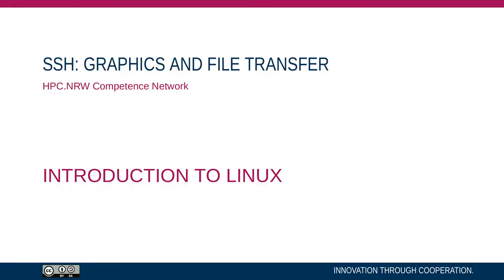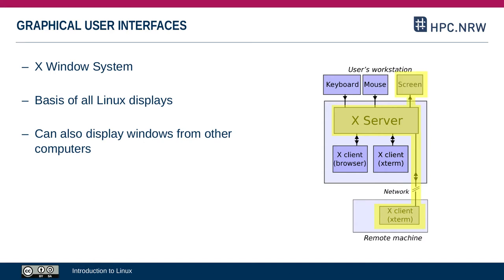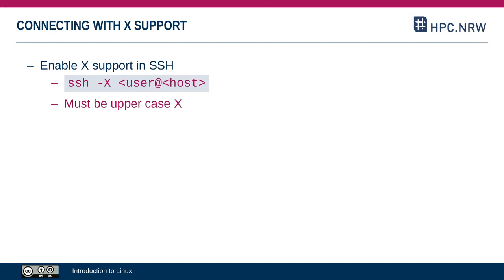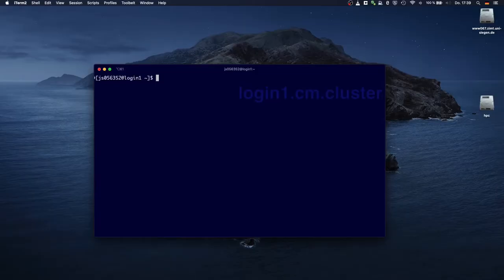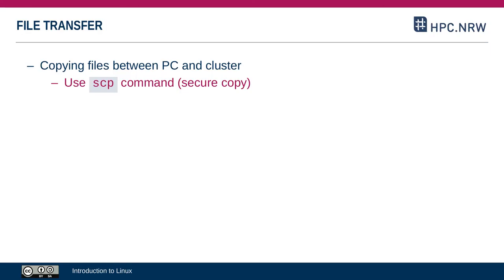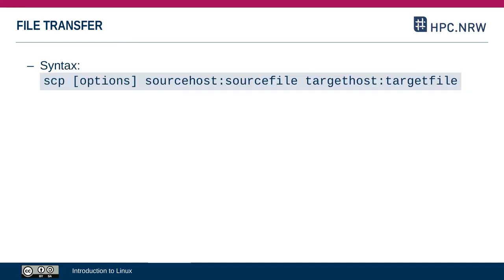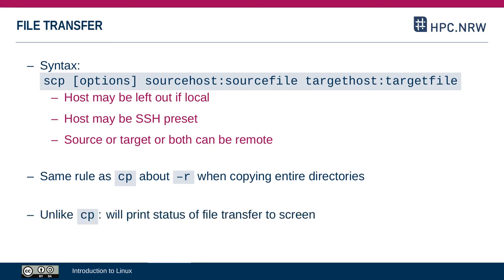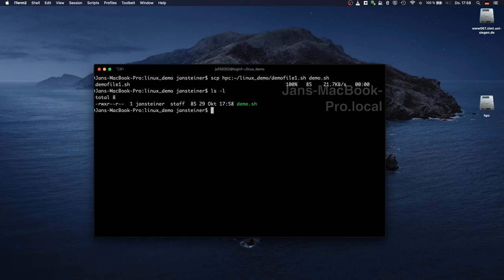Introduction to Linux in HPC (Part 13/14) - SSH: Graphics and File Transfer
This video discusses how to work with remote X connections in SSH and how to transfer files securely in Linux.